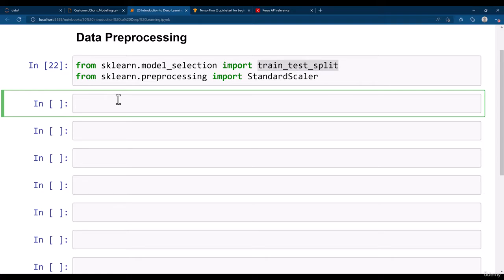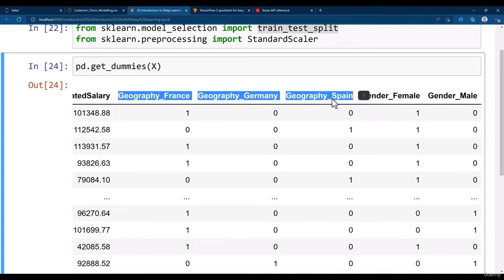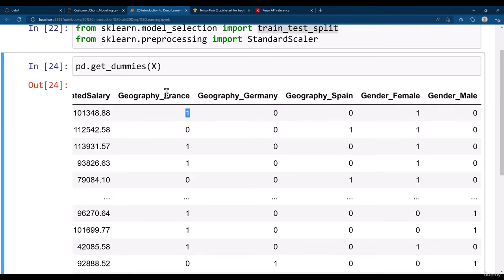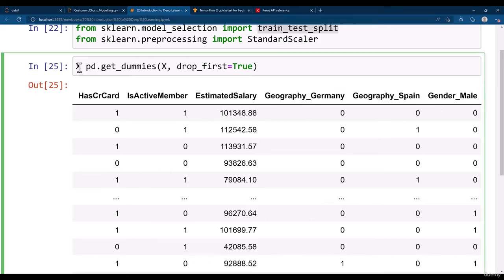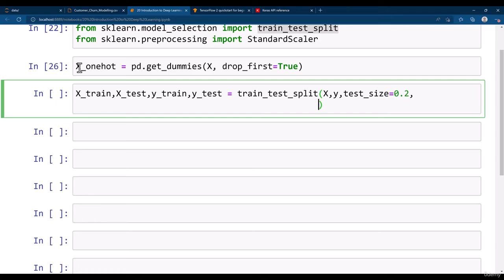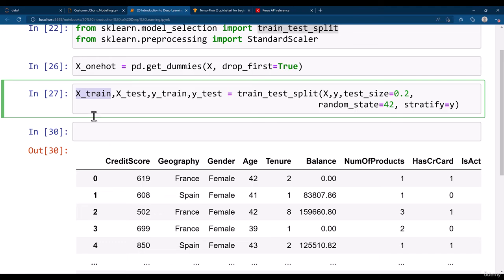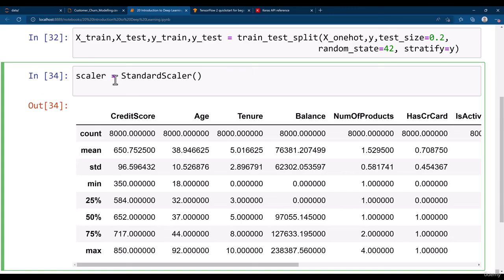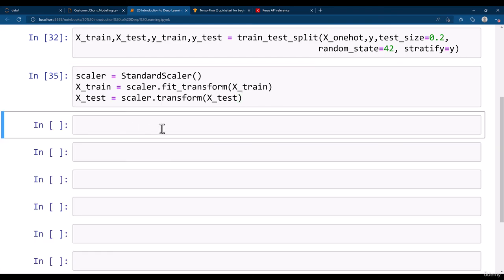Data Preprocessing in building a neural network | lecture 36 part 2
"Optimizing Data for Neural Networks | Deep Learning Lecture 36 Part 2"

Description:
🔧 Transforming Data for Neural Network Success | Deep Learning Lecture 36 Part 2 🔧

Welcome to Part 2 of Lecture 36 in our 'Deep Learning' series! In this installment, we dive deep into the critical realm of Data Preprocessing—an essential step to ensure your neural networks perform at their best.

🔍 Key Insights:
- Data Cleaning: Addressing missing values, outliers, and anomalies that impact network performance.
- Feature Scaling: Normalizing and standardizing features for uniformity and improved convergence.
- Categorical Encoding: Converting categorical variables into numerical format for network compatibility.
- Train-Test Split: Dividing data into training and testing sets to evaluate model performance.
- Data Augmentation (if applicable): Enhancing data diversity for better generalization.

Whether you're a data enthusiast or aspiring deep learning practitioner, this lecture equips you with the skills to effectively preprocess your data and set the stage for successful neural network training.

Let's optimize our data for neural network excellence and journey toward AI innovation together! 🌟"